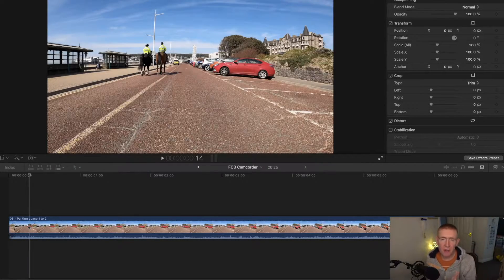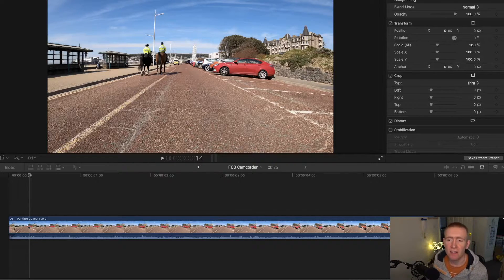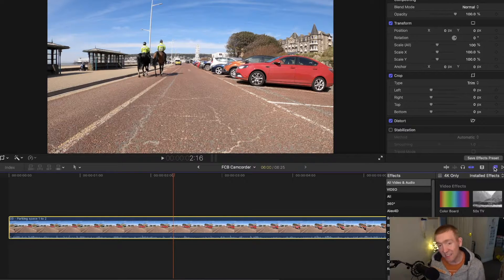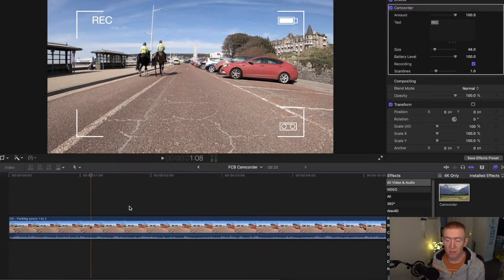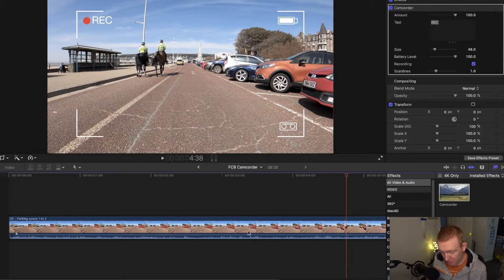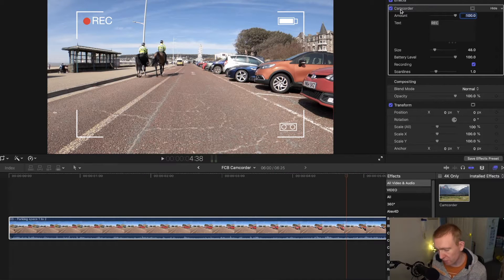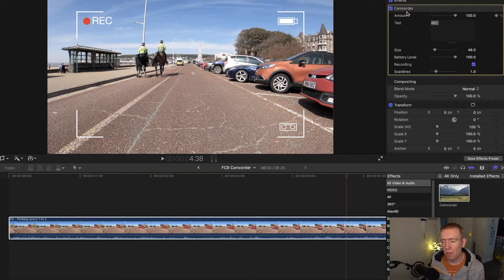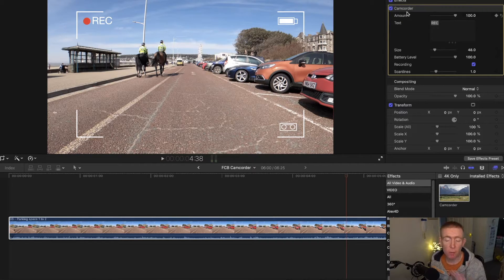Final Cut Pro X - CAMCORDER EFFECT FOR YOUR INTRO // Viewfinder Trick!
In this Final Cut Pro X tutorial we show where to find and use the camcorder effect to give your intro's some spice.